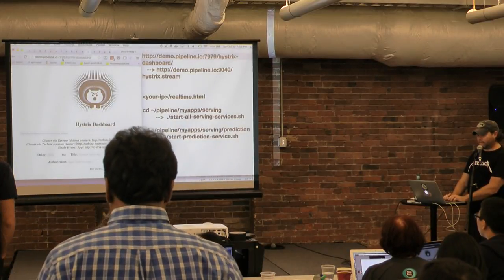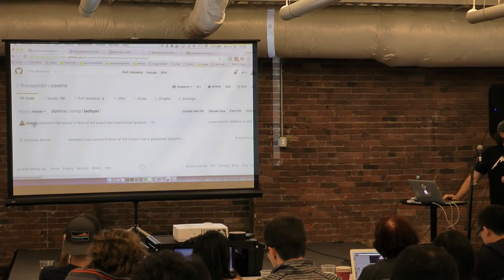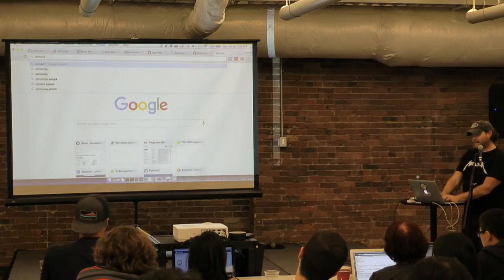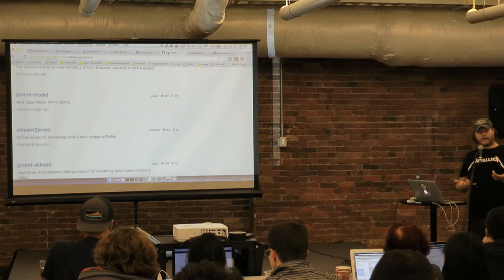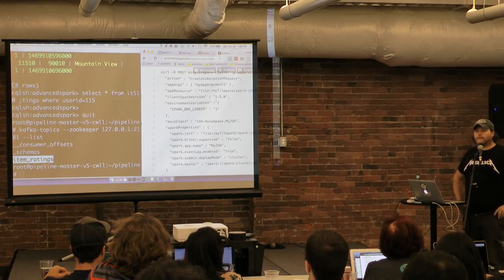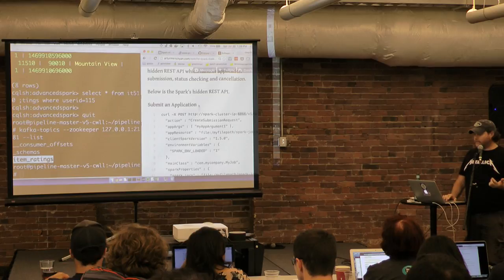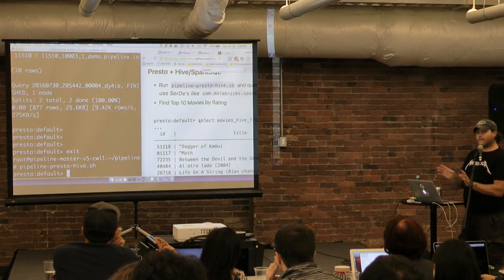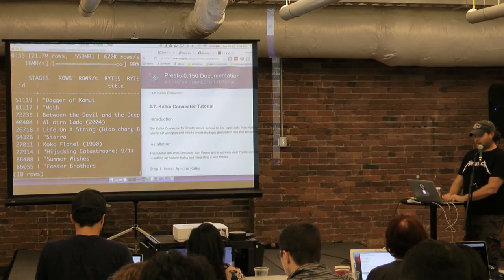Advanced Apache Spark and TensorFlow Workshop - Chris Fregly - Seattle - July 30 2016 - Part 4 of 6